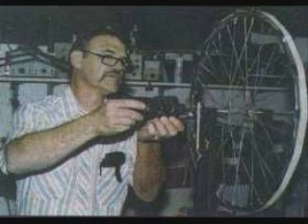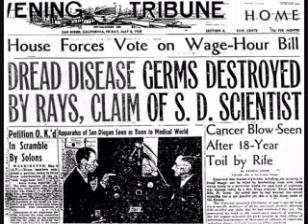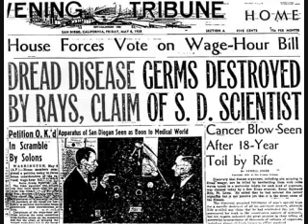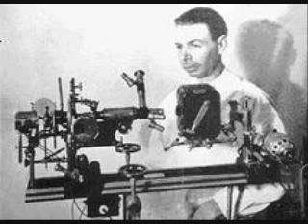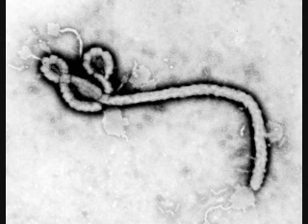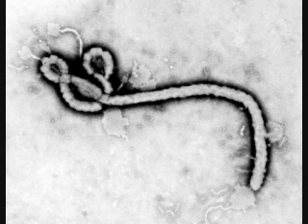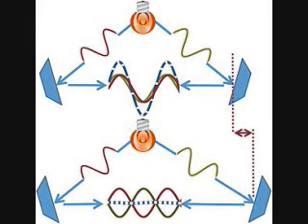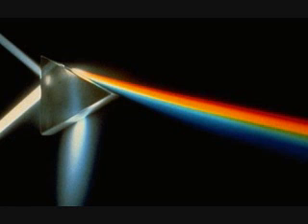Jeff Rense Radio - John Bedini's Work on Royal Raymond Rife 8/13